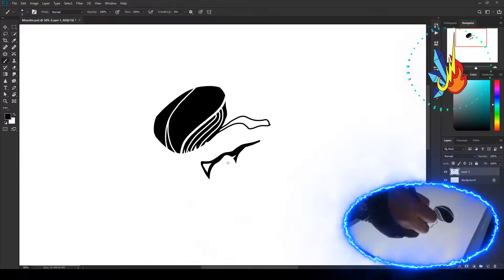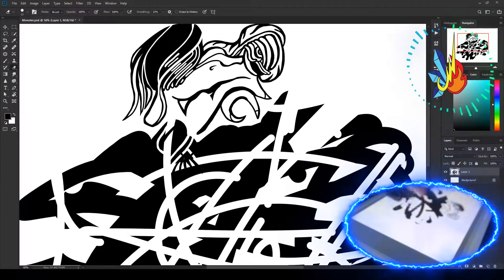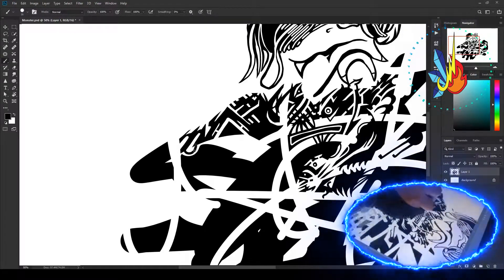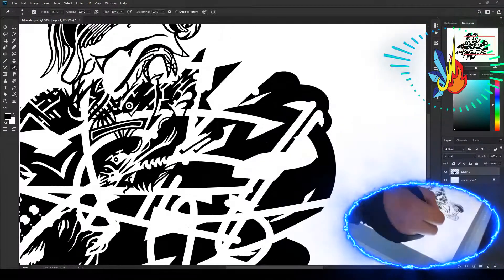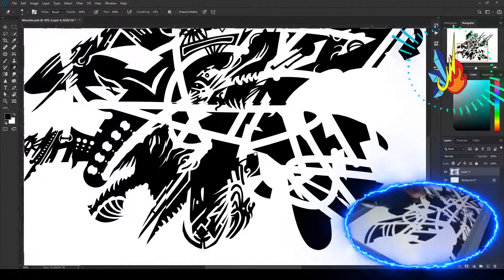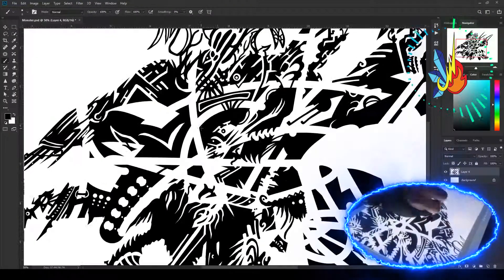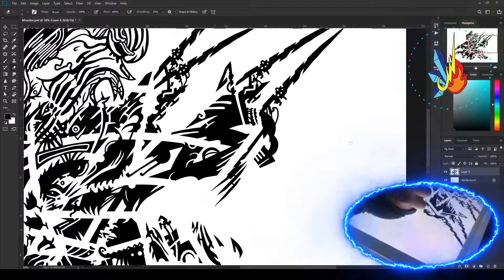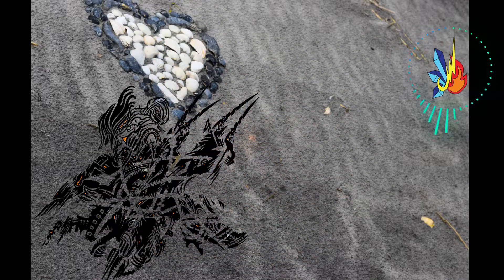Finding and loving your Inner Star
Remembering to love your inner star can be harder to recognize when time keeps slipping.  Note to self, we are all stars and we can't forget our simple joy love your inner star.

Do you see the shadows in the light? I’m a wondering mage that photographs and records those wonders in our world.

Liz and her nano projecting glove, her trusty side kick Apollo get asked by best friend Lucy, what everything is made of, come join the adventure and learn all about atoms, In What is with Liz!